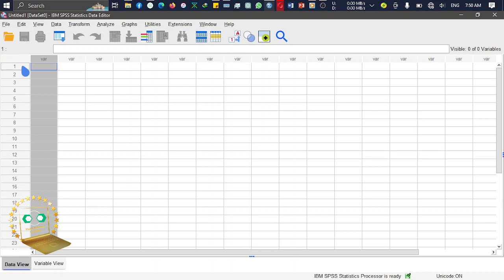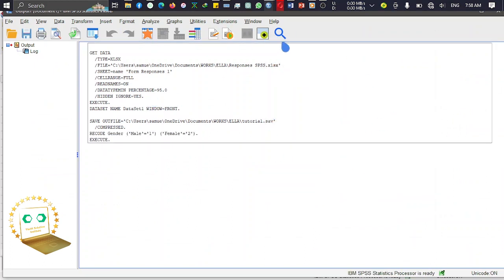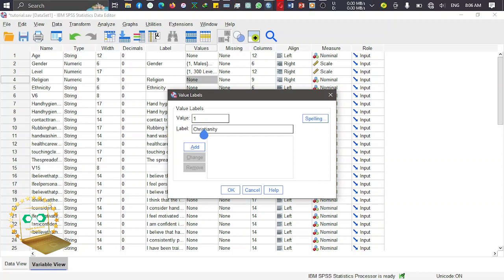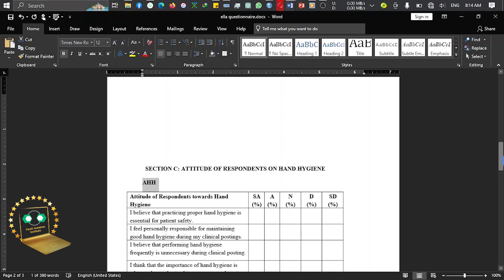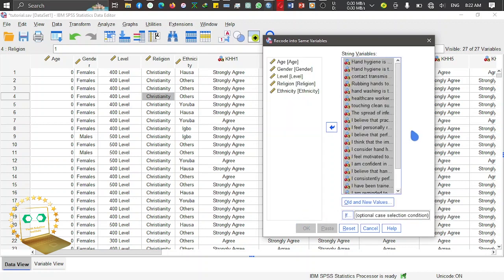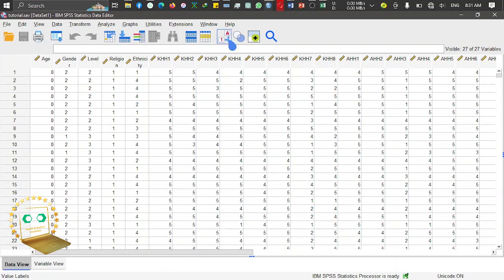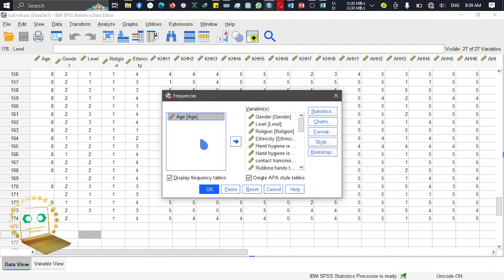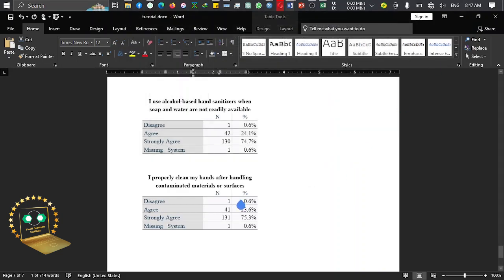Research Writing Master Class 1.0 - Mastering Your Chapter 4 - Data Analysis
Dive deep into the world of research writing with my latest masterpiece, "Research Writing Master Class 1.0 - Mastering Your Chapter 4 - Data Analysis"! In this tutorial, I guide you through the intricacies of importing Google Form data into SPSS, transforming it for seamless quantitative data analysis, and exporting the results into a Word Document to kickstart your Chapter Four. Elevate your research game and conquer the data analysis process with confidence!